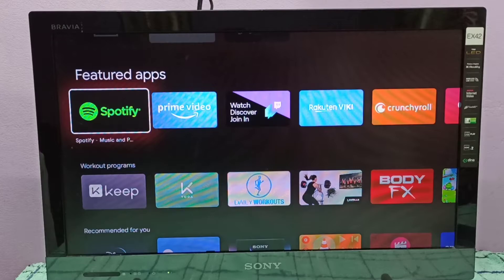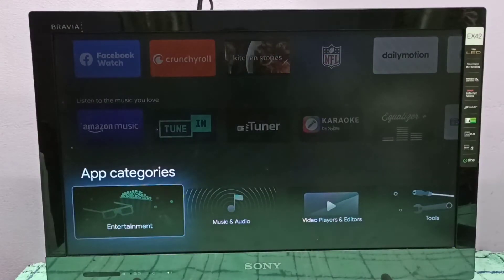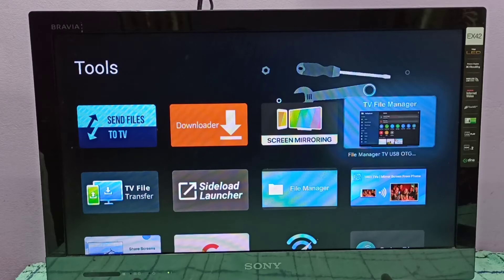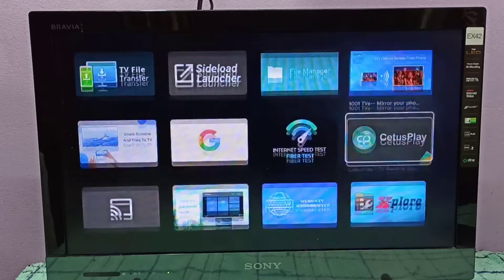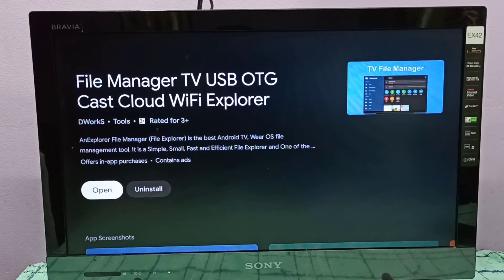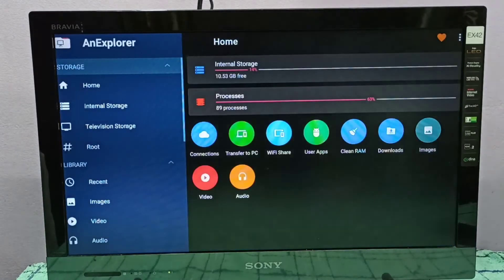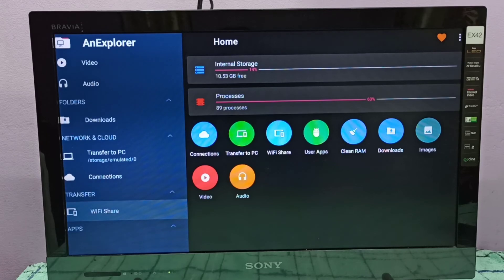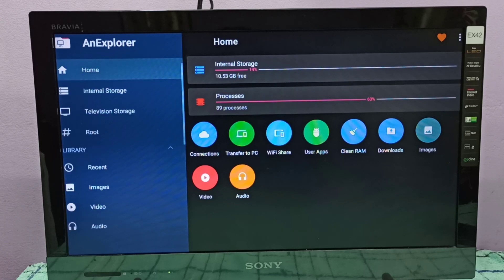Motorola TV Stick : How to Install File Manager App in Motorola 4K Media Stick